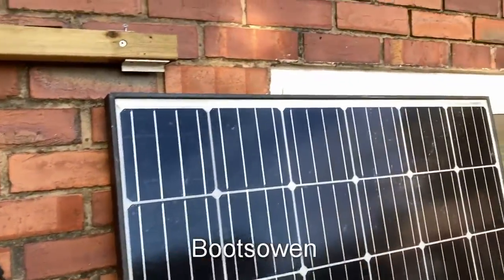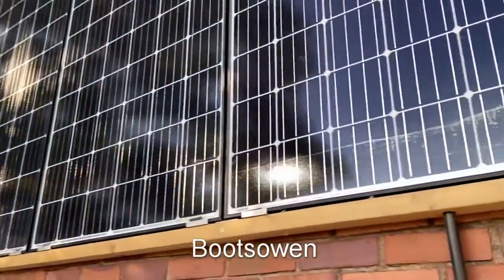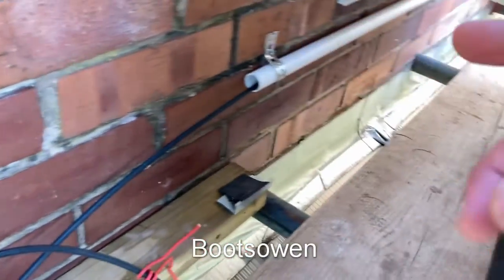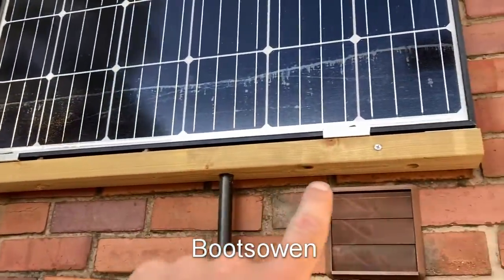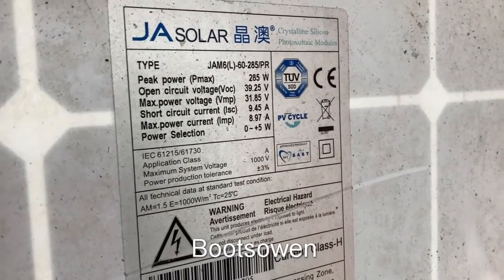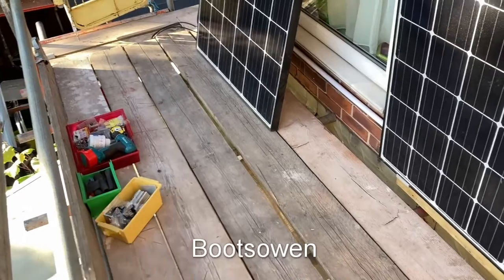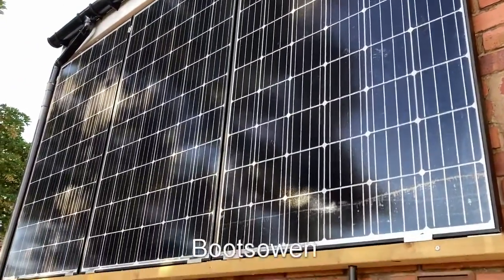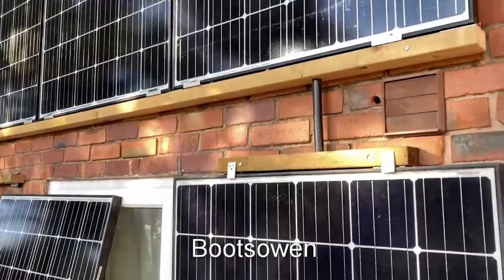Installing solar panels on a wall with DIY timber brackets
I installed a set of used JA Solar panels and an ABB Aurora 4kW inverter in the north of England.